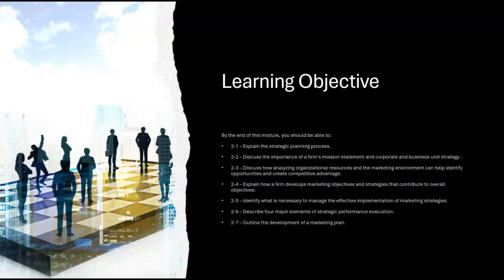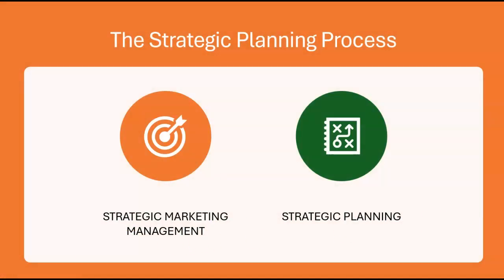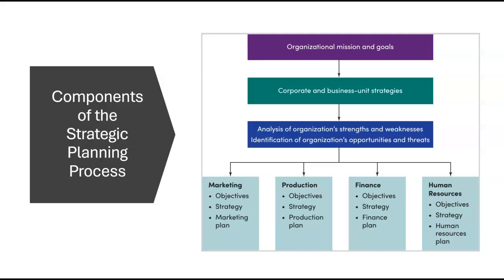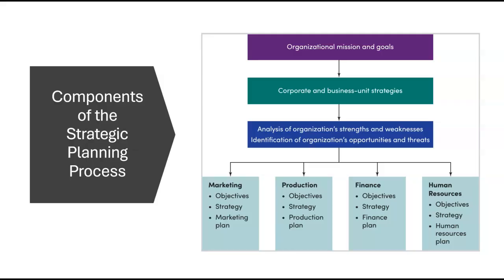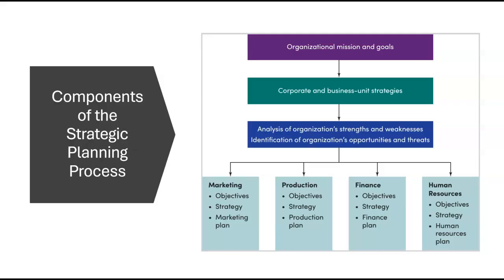Strategic Planning - Part 1